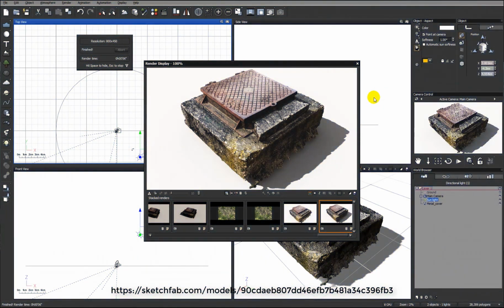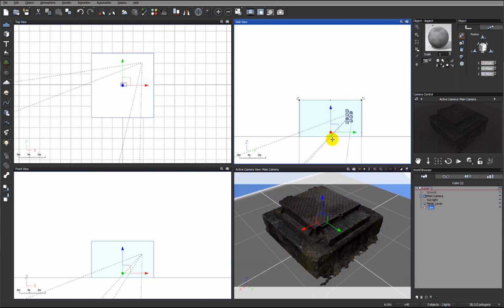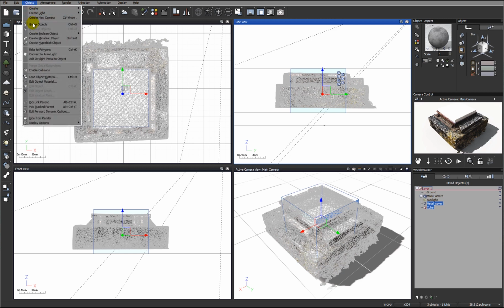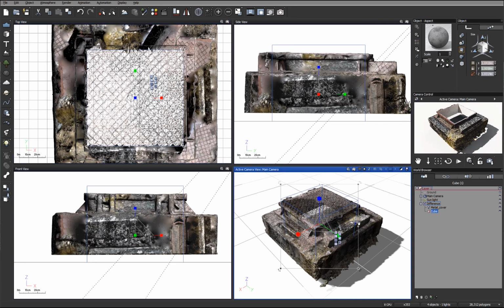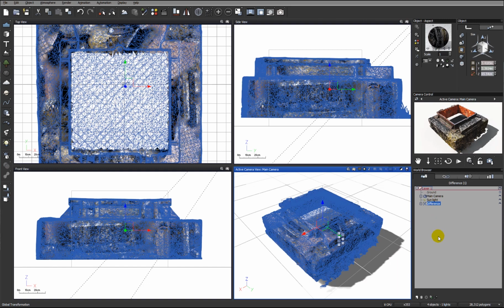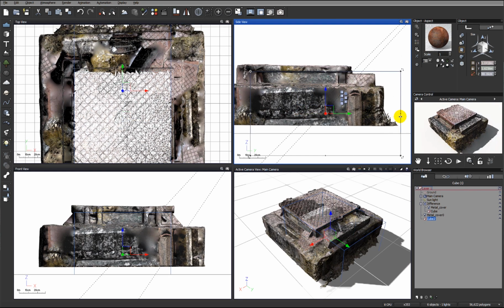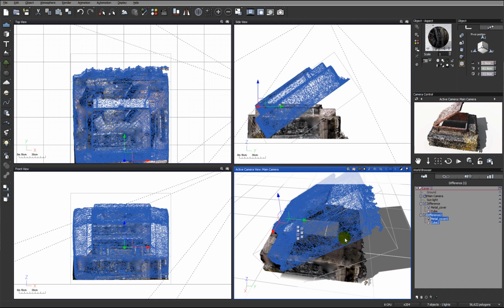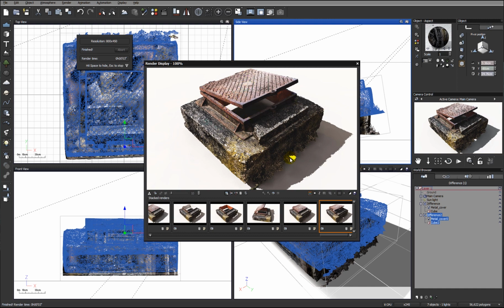VUE: Boolean editing imported objects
In this tutorial, Barry Marshall shows you an example for boolean editing. While VUE is not a modelling application, sometimes a quick boolean addition, subtraction or difference is all you need for achieving a particular change. And best of all, it is a non-destructive approach and does not require you to go back to a modelling application, change the mesh and do a new UV unwrap.